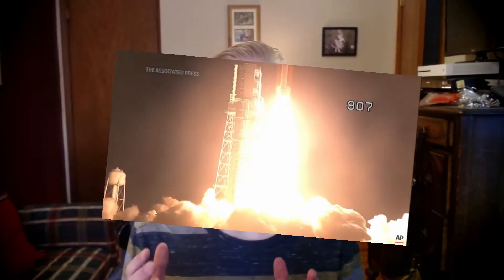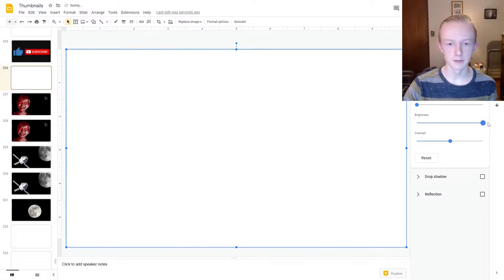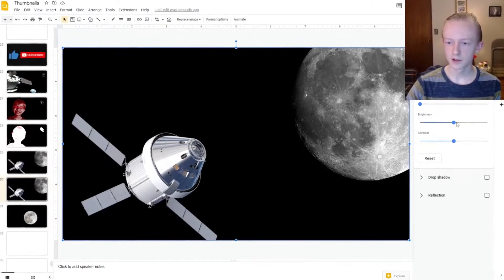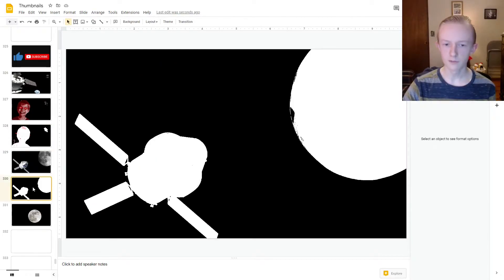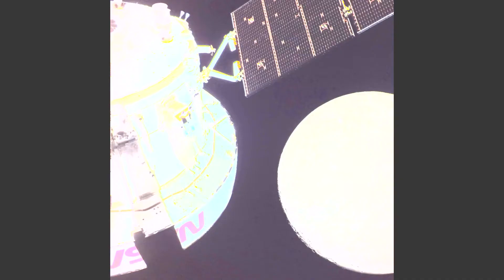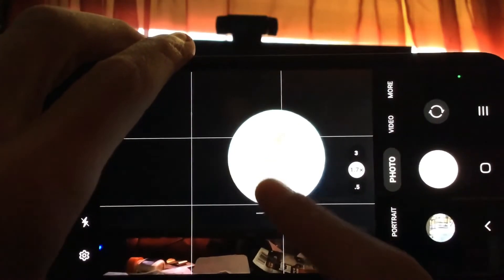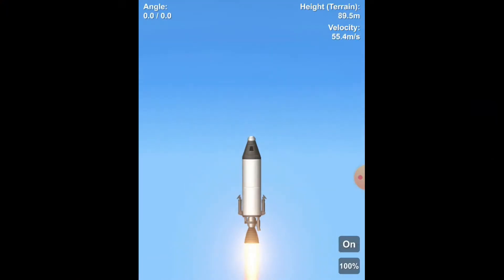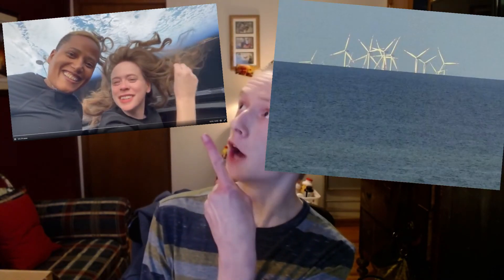Is NASA lying about Artemis?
Some people (flat-earthers) believe the Artemis I mission is fake.

NASA launched Artemis 1 on November 16th, 2022, the first of a series of missions to put America back on the moon. But some believe that NASA is lying about the mission, that it's all CGI and faked. They believe the Earth is flat or a disk rather than a spherical globe. So is the Artemis mission fake? Its images show the Orion Spacecraft and the Earth in real-time. Skeptics claim images of Orion and Earth were pasted on a black background. Is NASA hiding something? Is the Earth really a globe?

The video game featured was Spaceflight Simulator via Apple App Store and Playstore.
SUB AND LIKE TO SEE MORE CONTENT LIKE THIS ^!